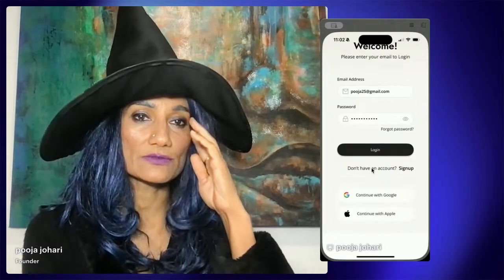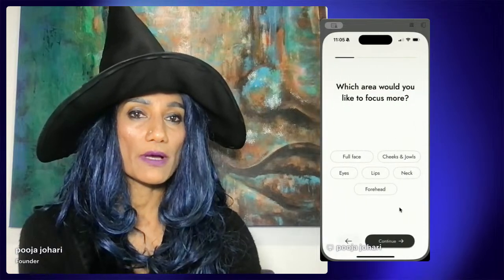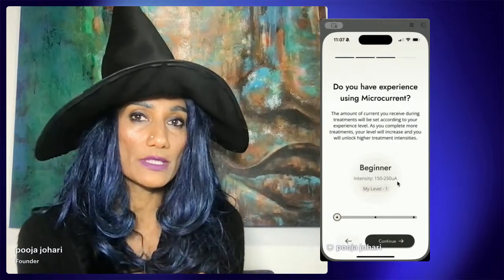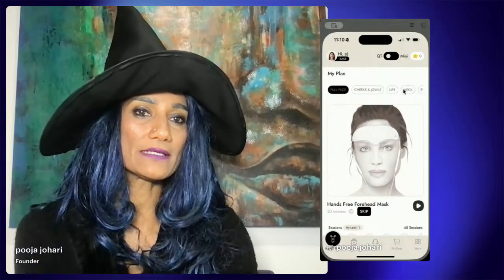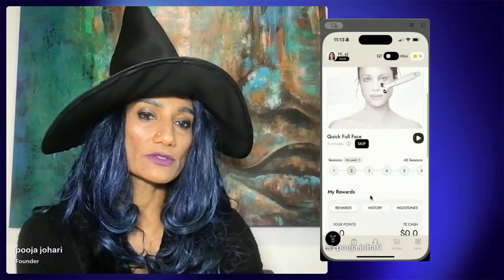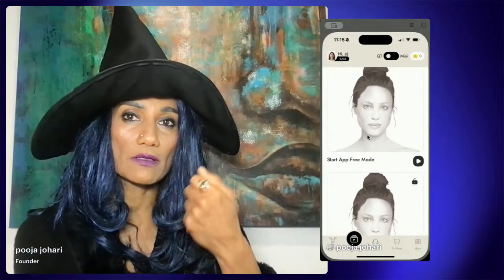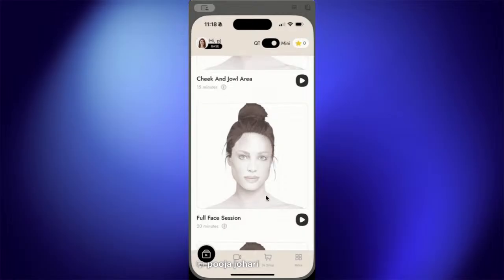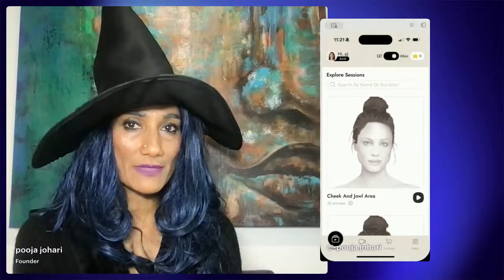Live with Restream, October 31